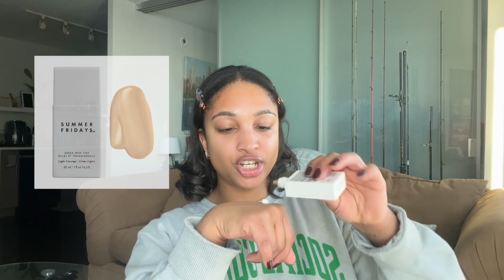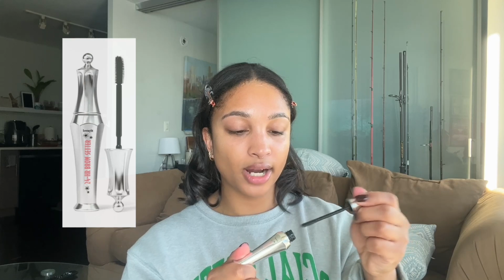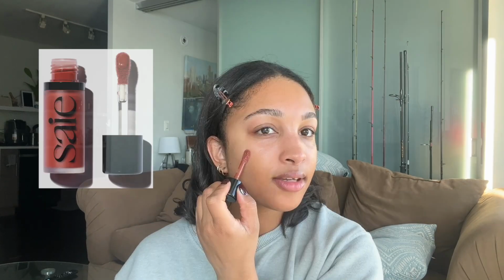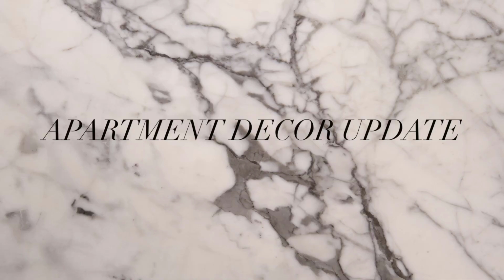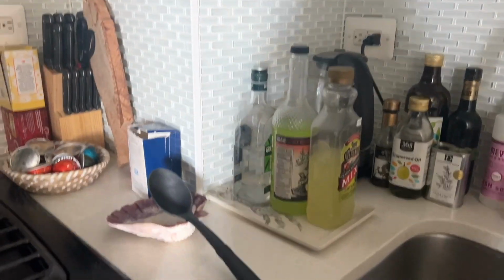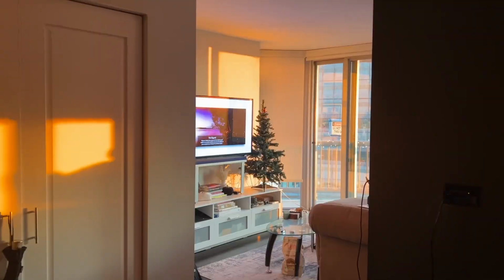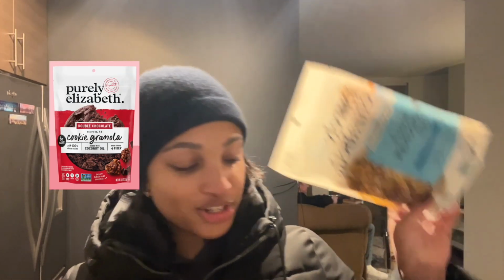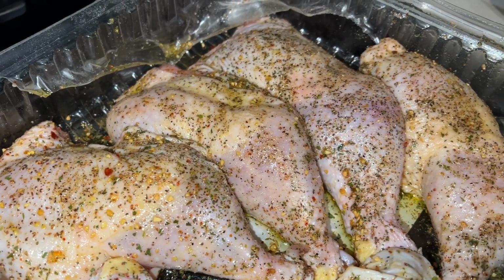A Day In January | winter makeup routine, cozy hobbies & relaxing hobbies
We're back with a relaxing day off! It's taken me so long to learn that these days don't need to be filled with a million errands and responsibilities. Instead, I find when the days in between are restful and filled with intentional lowness, I go back into the routine feeling energized~

Nikki 🤍